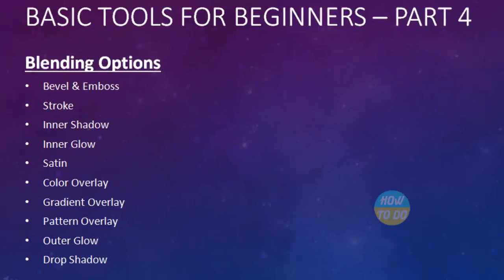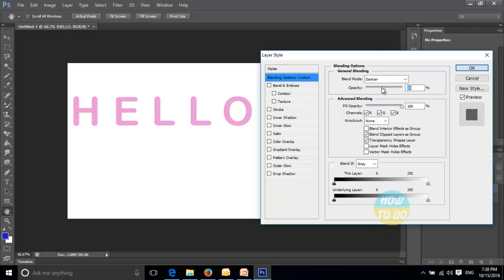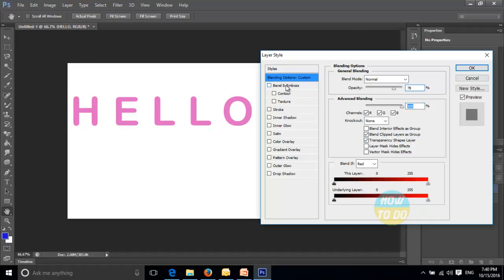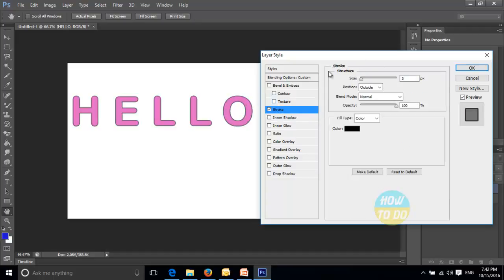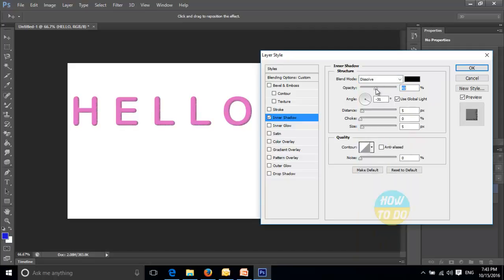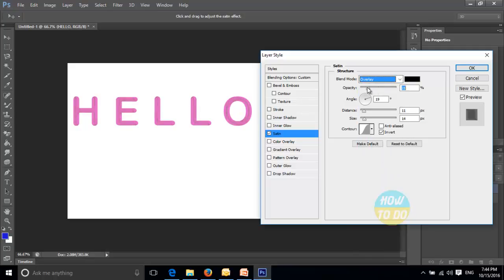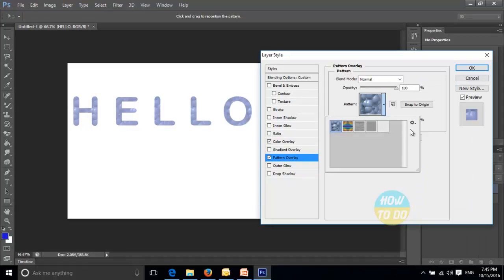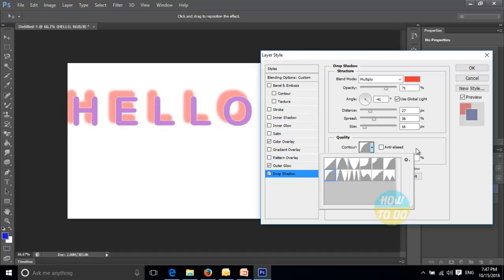Learn Photoshop CS6 Basics for Beginners Part 4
In this video will able to understand the basic tools like Blending Options, Bevel & Emboss, Stroke, Inner Shadow, Inner Glow, Satin, Color Overlay, Gradient Overlay, Pattern Overlay, Outer Glow, Drop Shadow